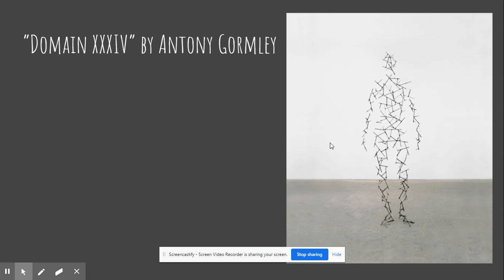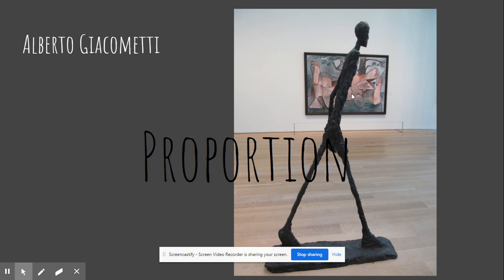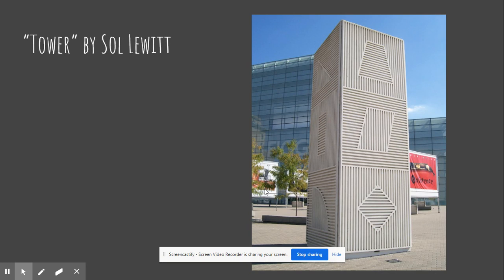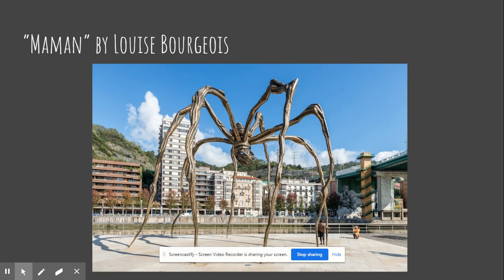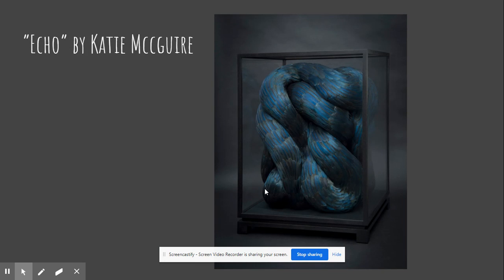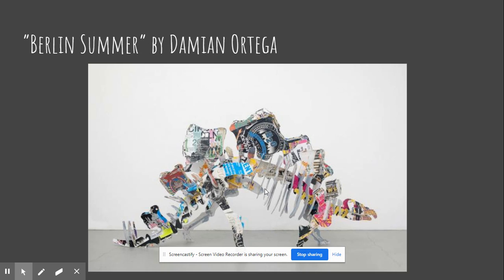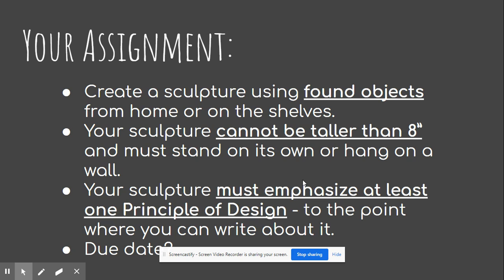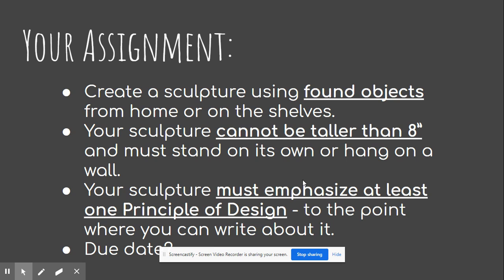THe Principles of Design